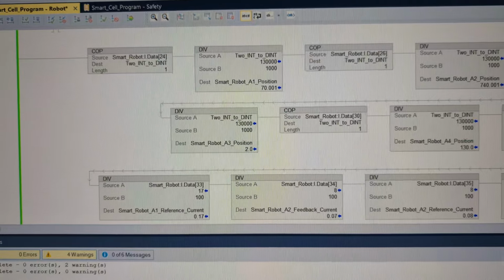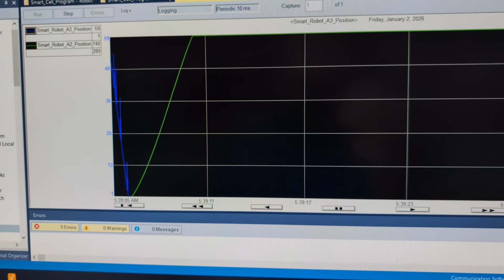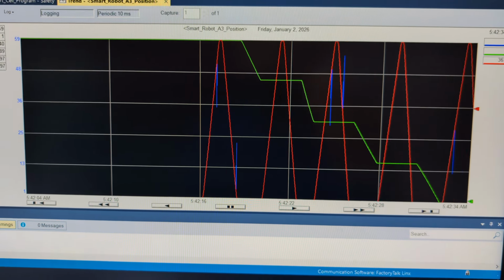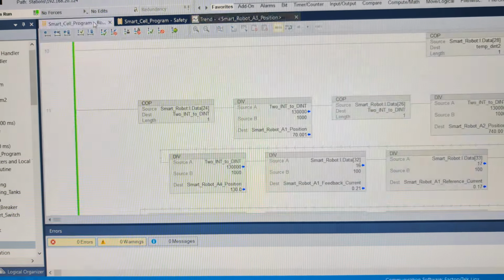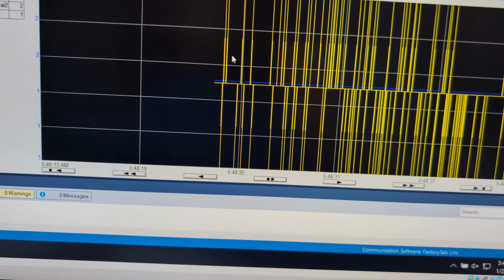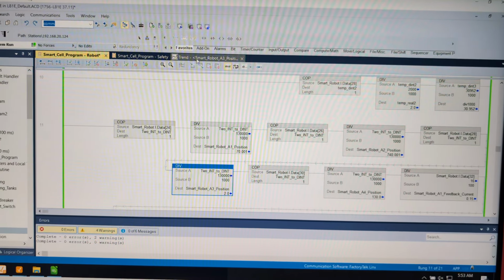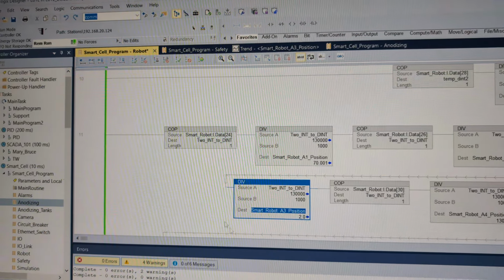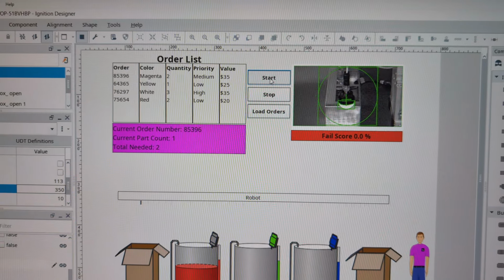Did I find a Flaw in Studio 5000 Floating Point Math?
In this video, we tackle a confusing positioning glitch within a robot simulation for a SCADA training system. What initially appears to be electrical noise or a potential flaw in floating-point math turns into a deep dive into data integrity between Studio 5000 and Ignition. You will see the step-by-step process of isolating the problem by creating temporary tags, trending raw versus processed data, and exporting CSV logs to find the exact moment a value is overwritten. The investigation reveals that even when a PLC cross-reference shows only one write command, external software can still interfere with your data. We conclude by demonstrating how to use controller-level access permissions to block unauthorized external writes and identify the root cause in the SCADA configuration.